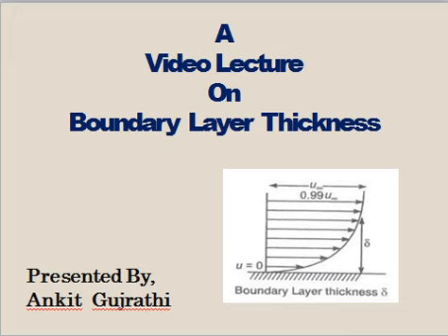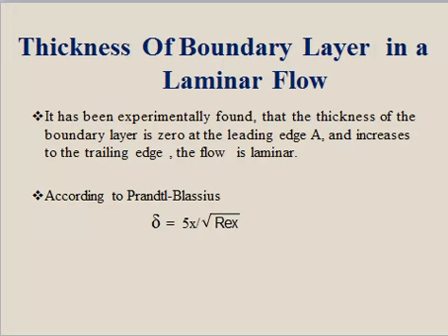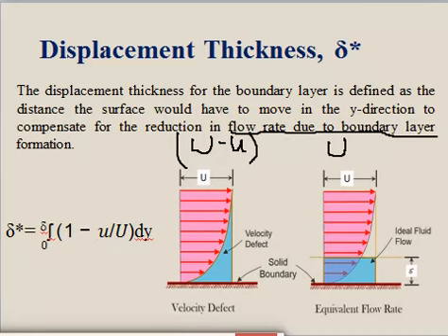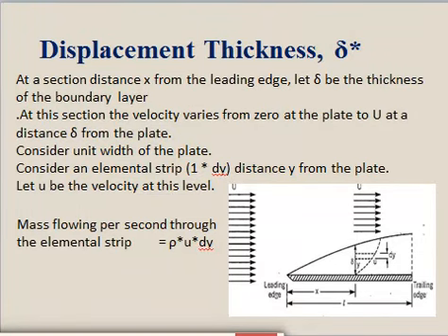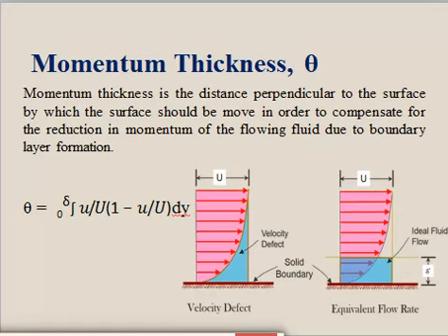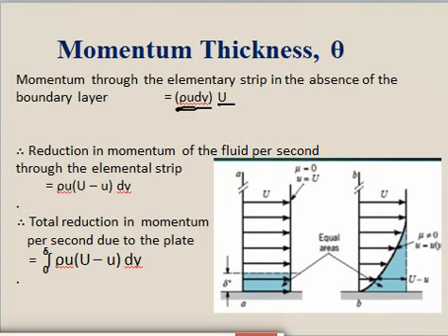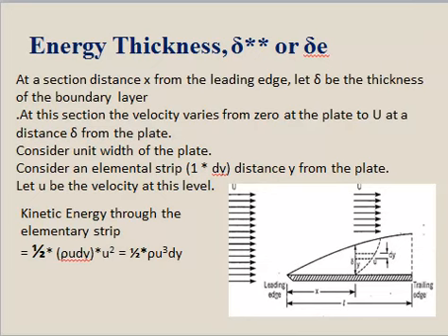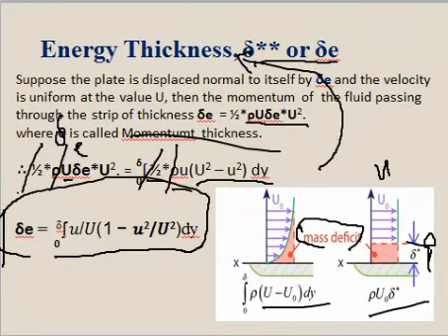Boundary Layer Thickness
In this Video, we are going to discuss the Boundary Layer Thickness in detail along with their derivations.